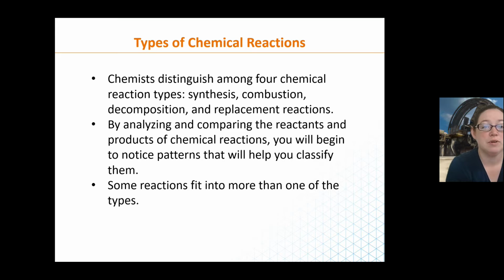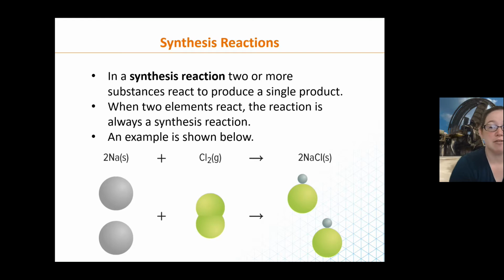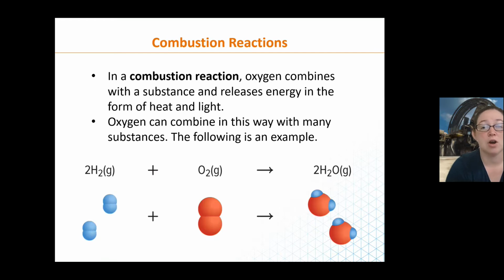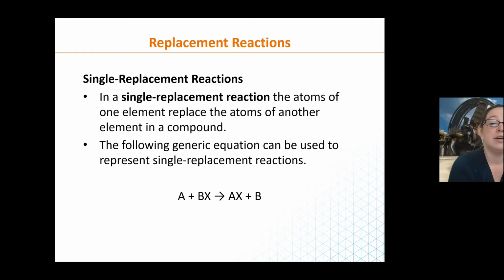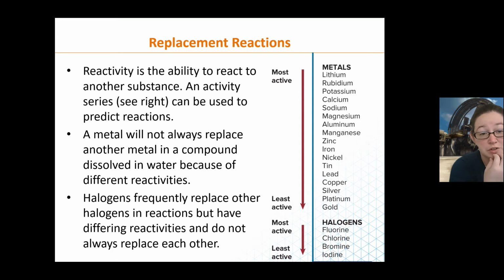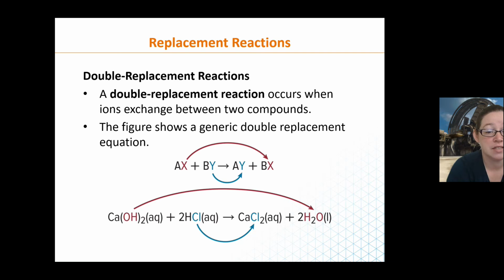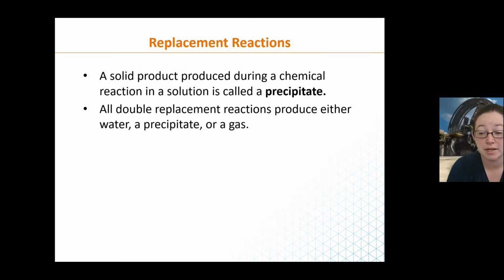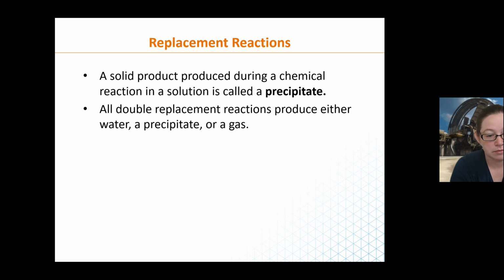Types of Reactions